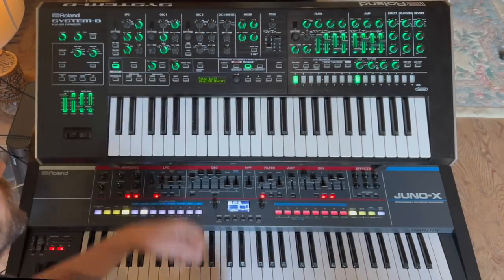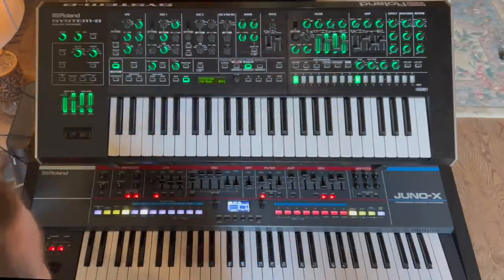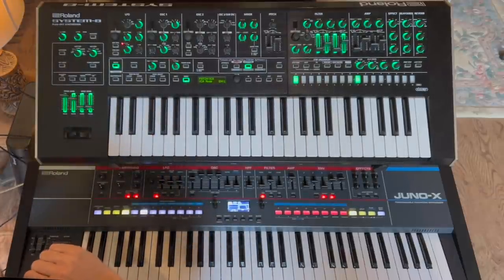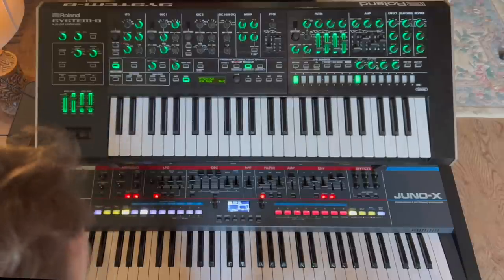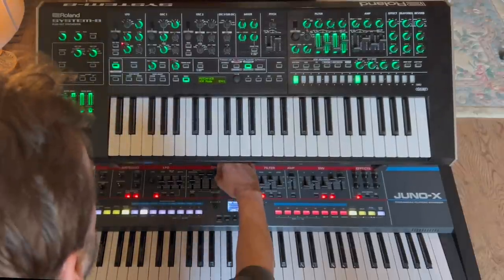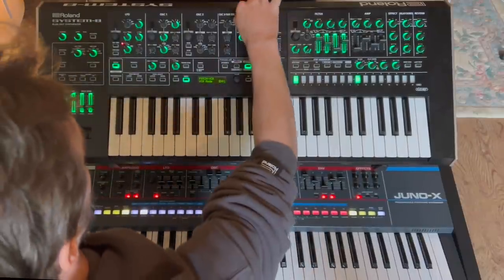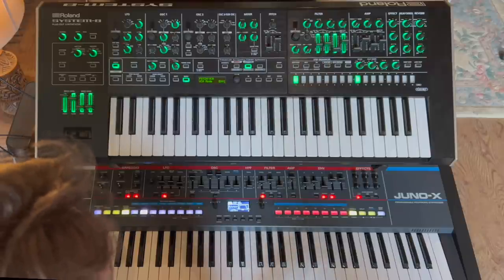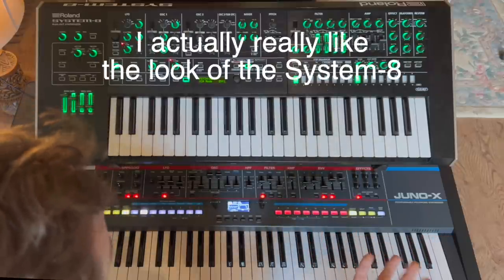Juno-X vs. System-8: Matching Sounds (Juno 106 Models)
One of the most requested comparisons, it's time for a super synth showdown between two Roland virtual heavy-hitters: the Juno-106 models on the new 2022 Juno-X and the proven 2016 (has it been 6 years?!) System-8.

This comparison isn't about how 'true to the original' either one sounds, it's about how the sounds compare to each other-- so I won't be including my ratty old original 106. They are both great synths, and each has its own pros and cons, but as for the sound-- that's for you to decide!

We start with an initialized patch on both synthesizers,  then it's a delicate balance of building up sounds as closely as we can from there. There will definitely be some differences and some advantages, but only one can be named the ultimate VST-in-a-box!

I cut out my whole boring intro for you so we just get straight into it-- let's do this!

It's an all-new episode of "Patch Match From Scratch"!

Chapters:
0:00 - Init patch
2:50 - Comparing filters
4:00 - Patch building break ❤️
4:14 - Bringing sounds closer
5:24 - PWM
7:07 - Juno chorus
8:52 - Adding in sub oscillators
10:51 - Patchin building break ❤️
11:28 - Saw waves & sub waves
13:36 - Key Differences
15:40 - Portamento
17:54 - Reverb & Delay
19:08 - Totally blown out final sounds!